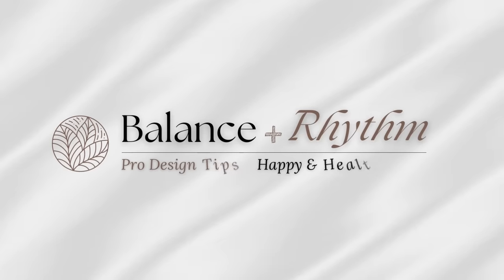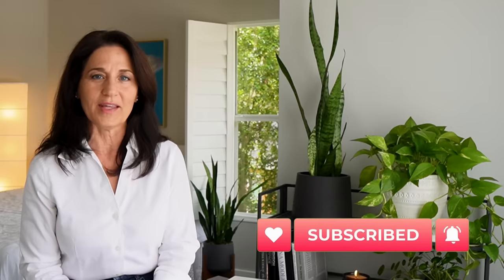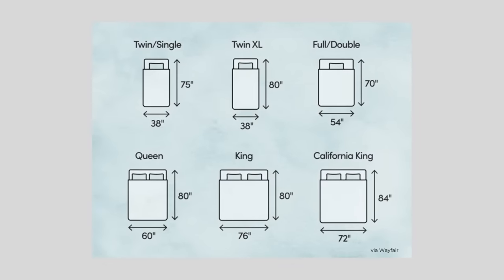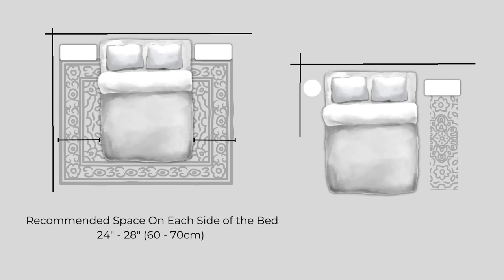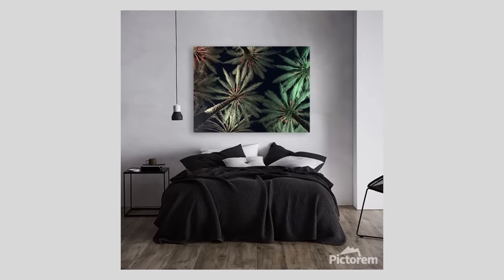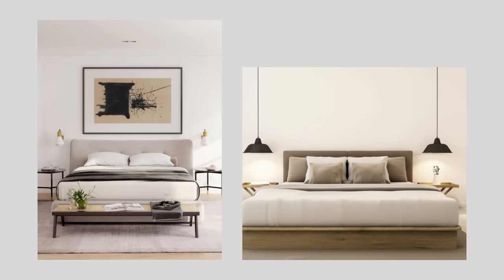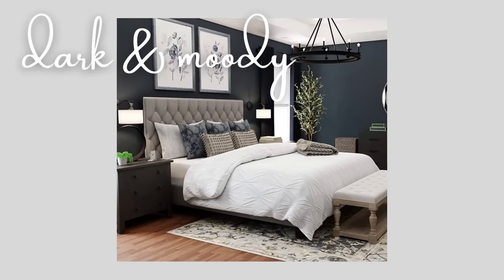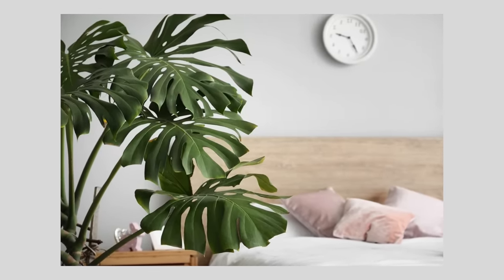5 Interior Design Ideas for Small Bedrooms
Let's talk about small bedrooms and how to create maximum comfort and relaxation when you have limited space.

We spend a third of our lives in our bedrooms and while most of that time is spent sleeping, this room sets the tone for our days and affects how well we rest at night. Small bedrooms can be snug and cozy but they also present some special challenges. In this video, we take a look at some ideas to meet those challenges and create a tranquil and restful space.

Crate & Barrel
Casa Queen Storage Bed
Beige Upholstered Queen Storage Bed Base
Meraux Queen Storage Bed

Pottery Barn
Jake Upholstered Daybed
Larkspur Round Marble C-Table
Loleta Iron Daybed

5 Interior Design Ideas for Small Bedrooms
00:00 Tranquil & Cozy
00:42 Minimal & Clutter-Free
01:02 Furniture
02:28 Lighting
02:57 Color Palette
03:35 Plants

~Liz